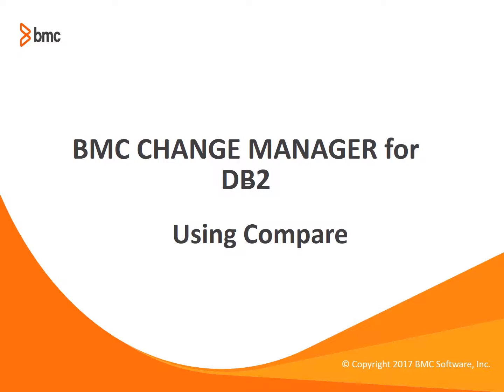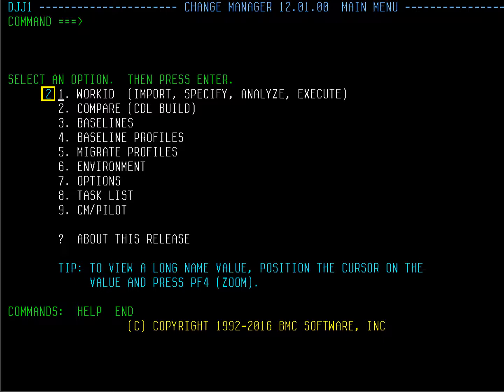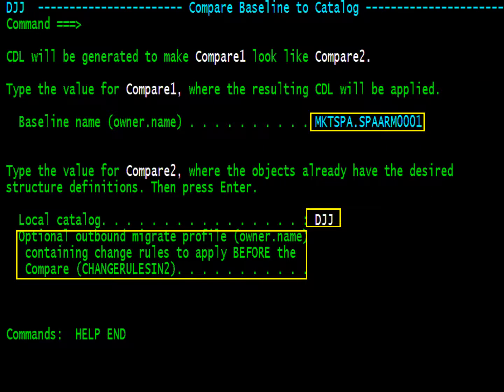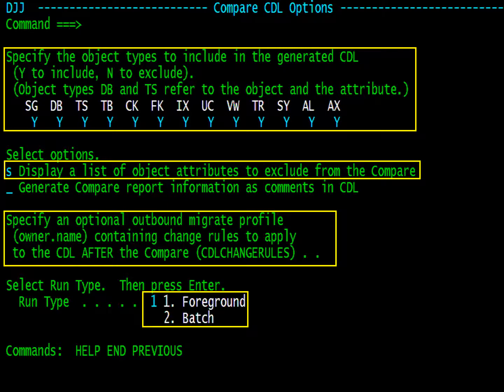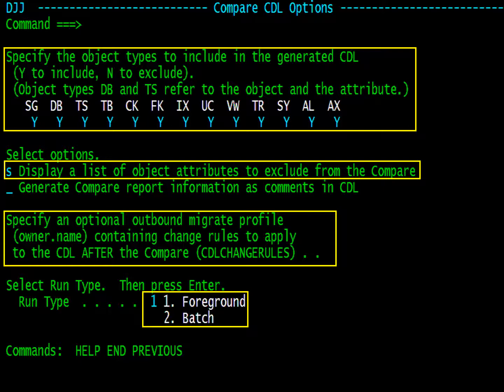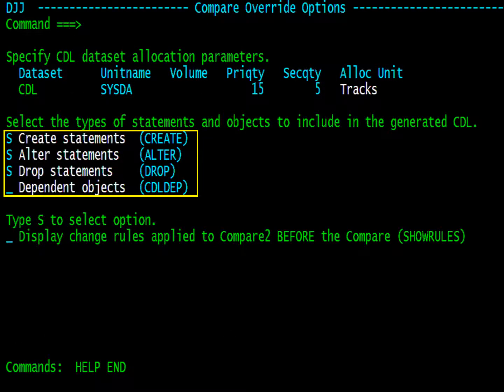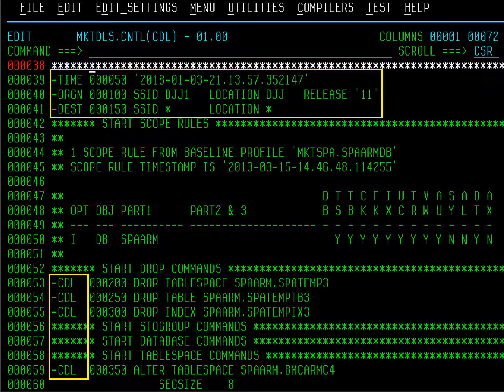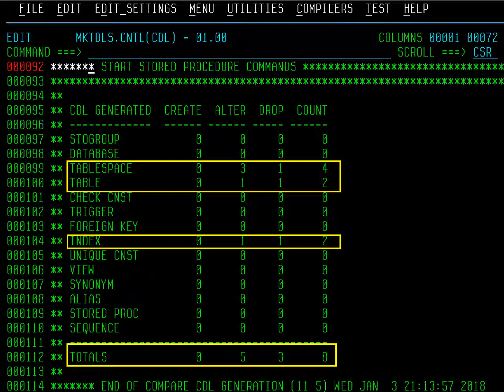CATALOG MANAGER for DB2 - Using Compare